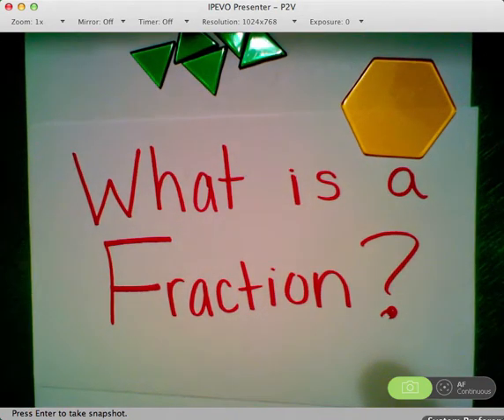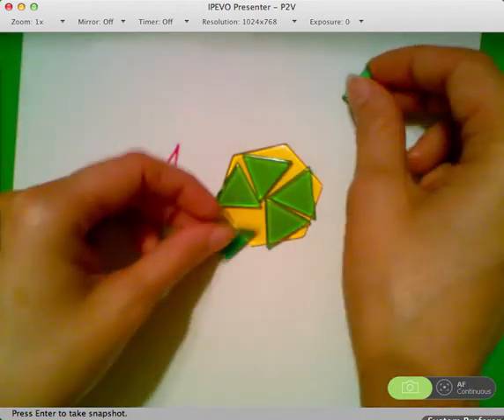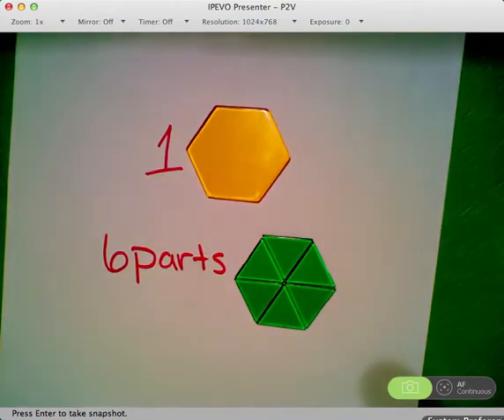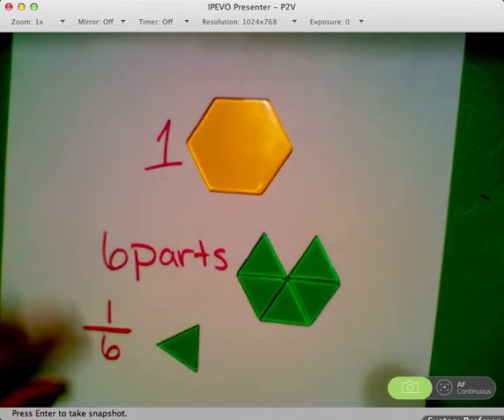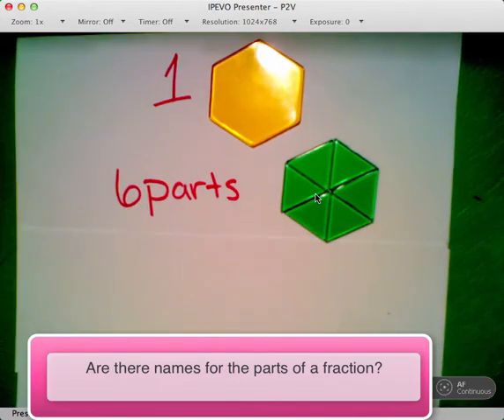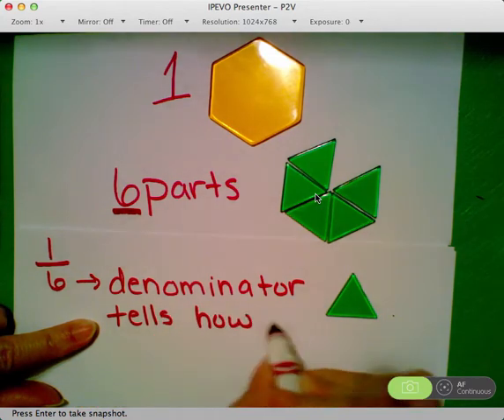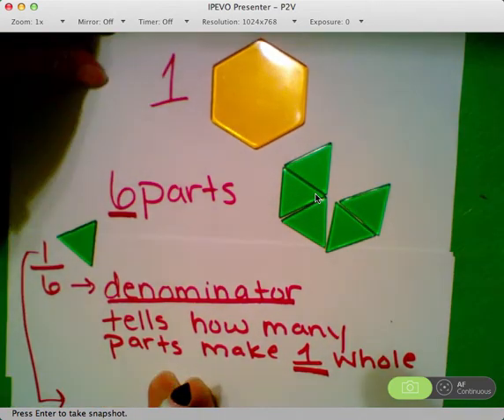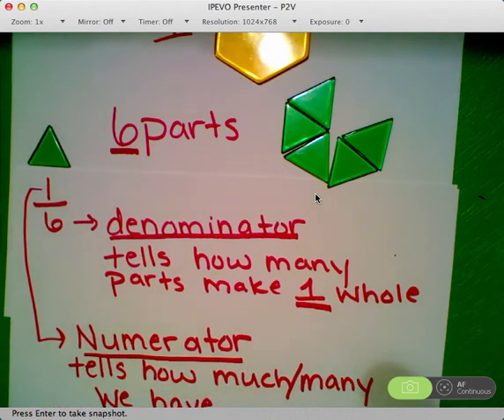What is a fraction?